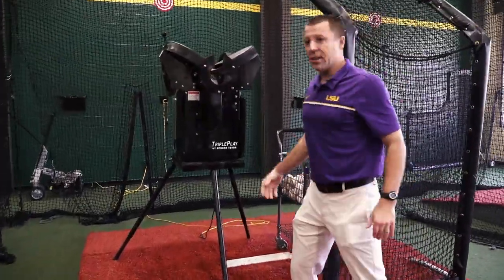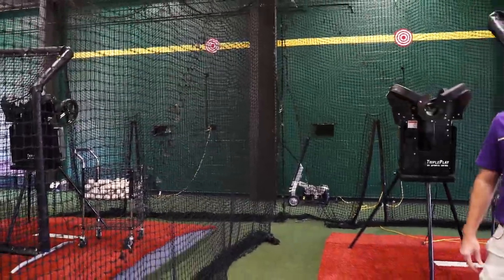LSU Baseball Hitting Lab Tour